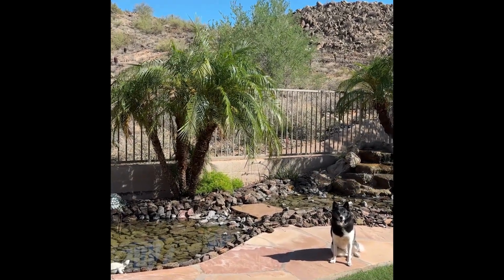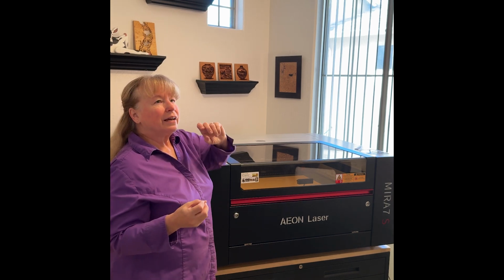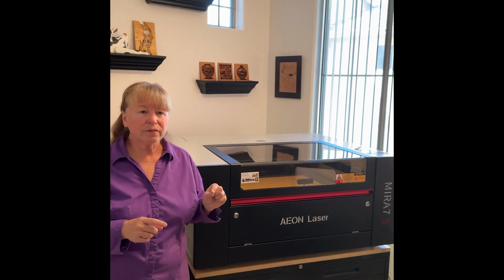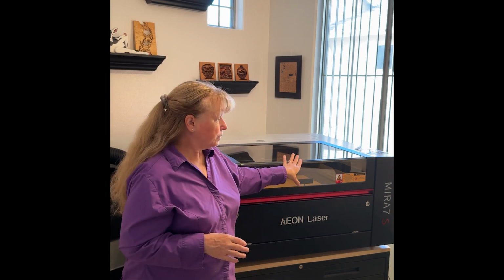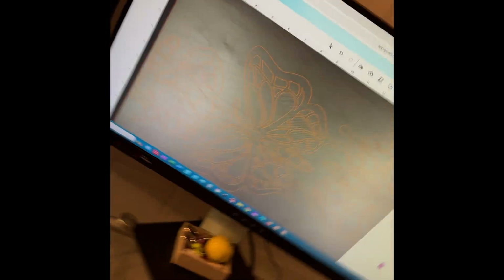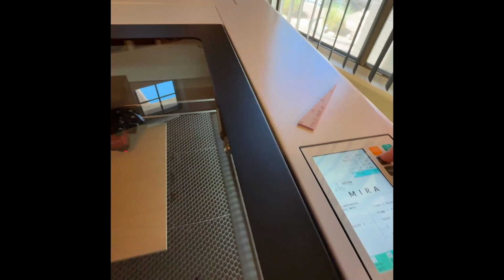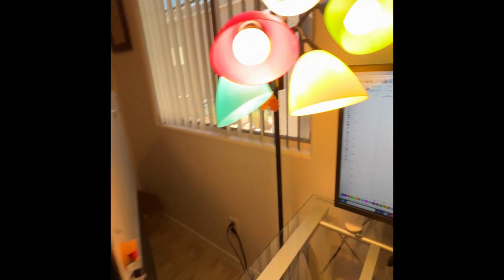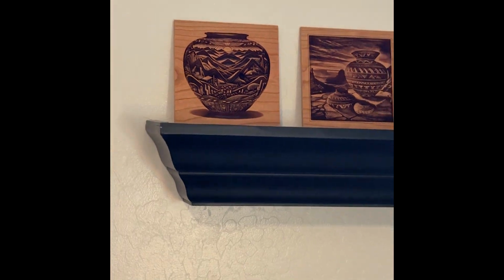Why I chose Aeon Laser USA - MIRA 7S Redline 60 Watt Laser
Great things about Aeon lasers, coming from a former Glowforge user. It's not nearly as hard as you'd think!